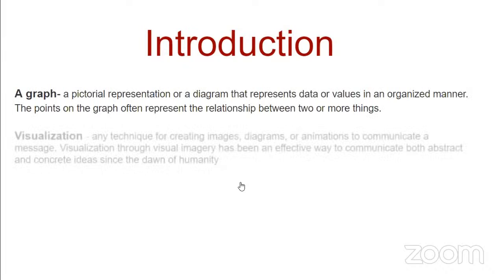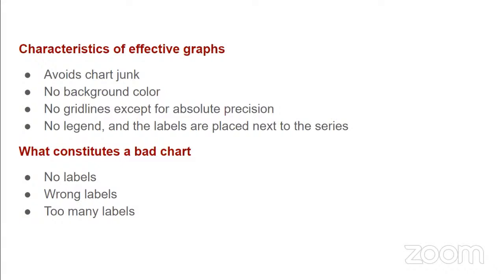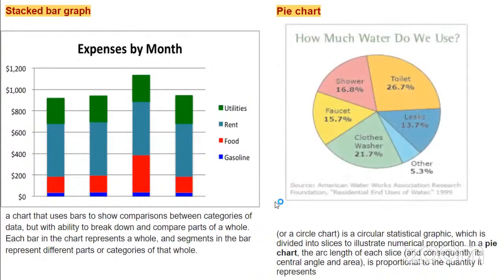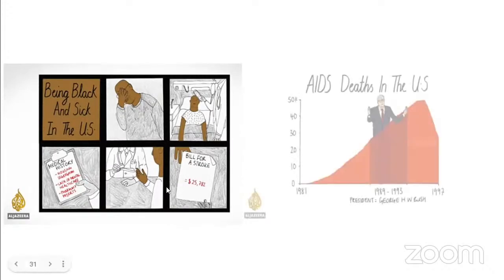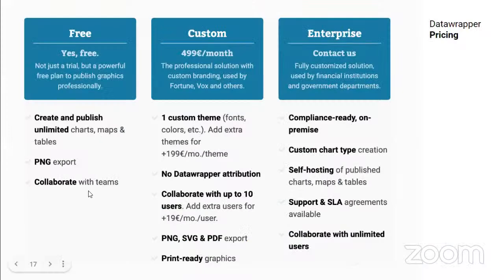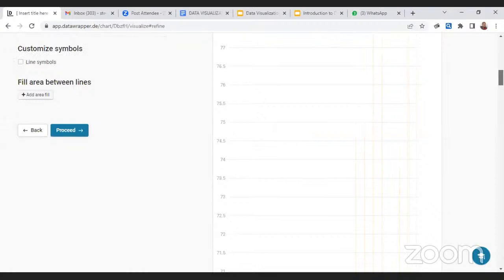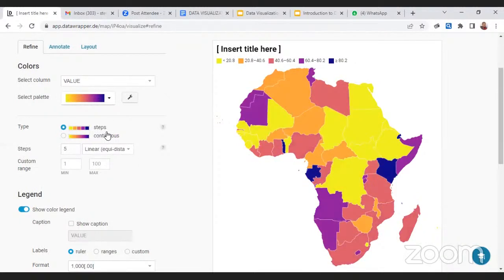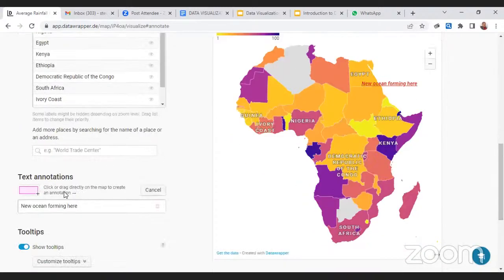Session 16: Data visualisation using Datawrapper